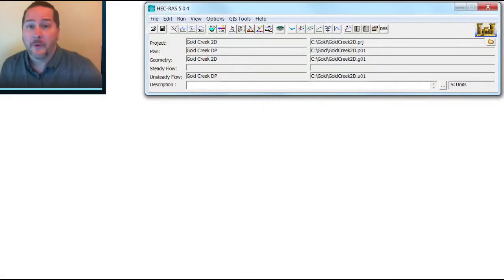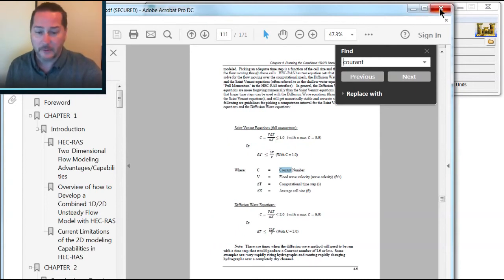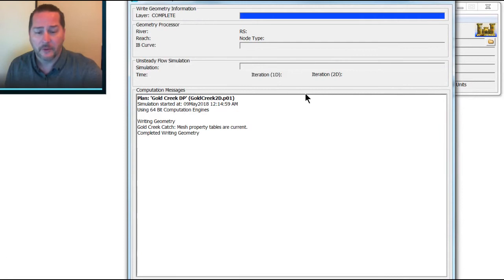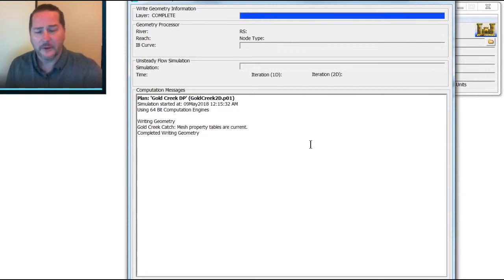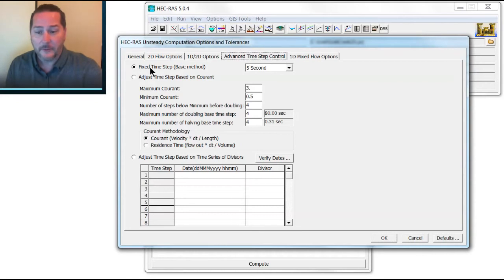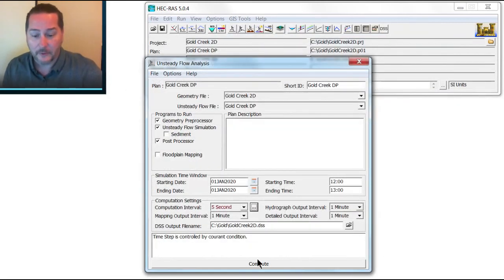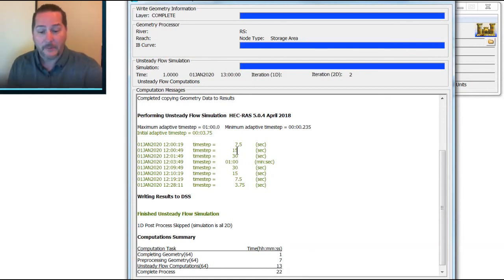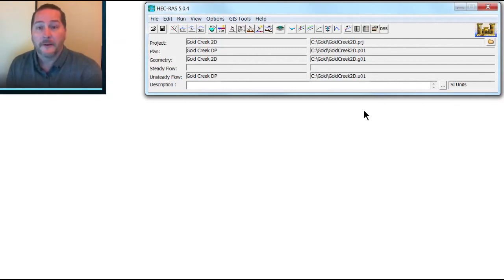HEC-RAS Basics Part 6 of 8: Computational Options and Variable Time Steps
Some of the menu items shown in this video are outdated; please for an updated start-to-finish model setup using current software versions.

In this video, we take a look at applying Courant Number criteria for applying variable time steps in HEC-RAS. This exercise covers a very basic model setup; if you are looking for something more detailed, please send an inquiry using the contact form Please subscribe to this channel to receive updates when new videos are posted.